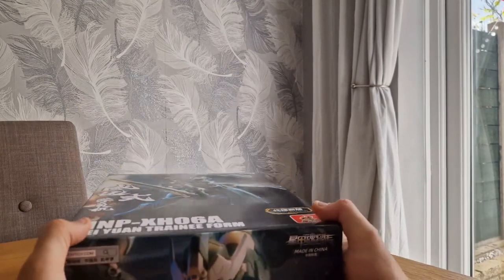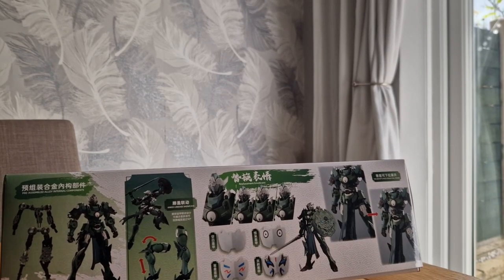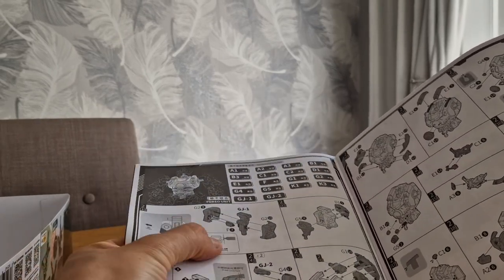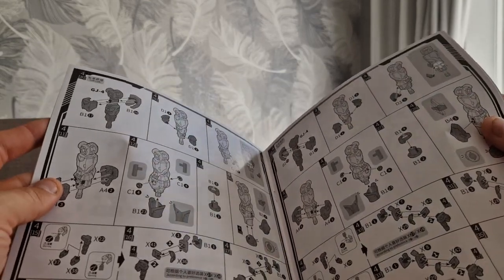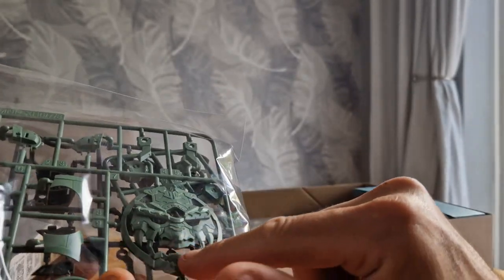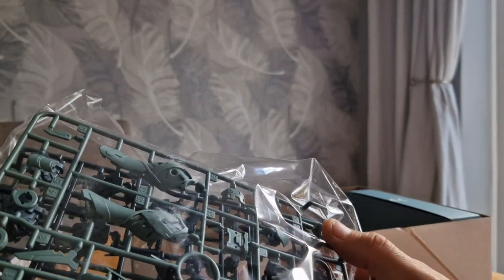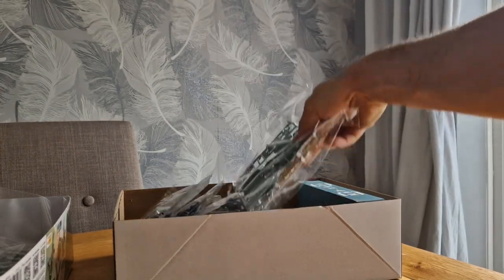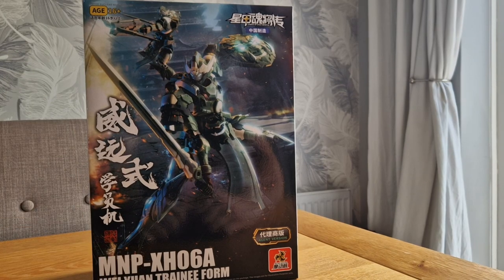Motor nuclear Wei Yuan trainee form Unboxing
tell them I sent ya

(Music licenced through and bensounds.com for the purpose of this video)

Social meeja...

TOO MANY PEOPLE TO MENTION LOVE YOU ALL